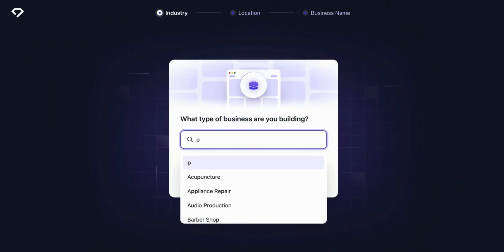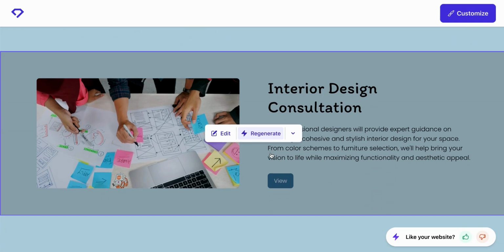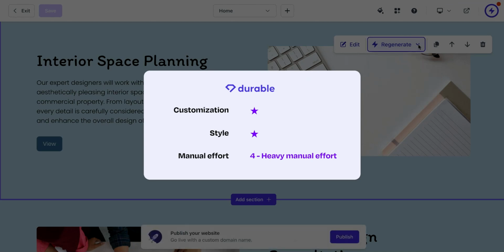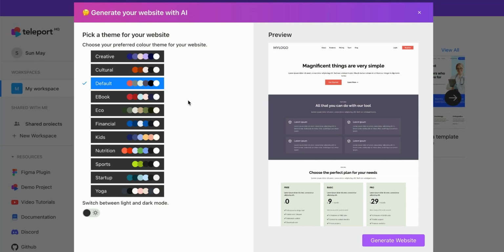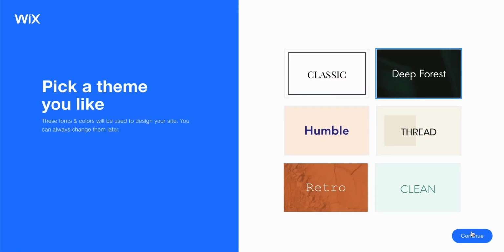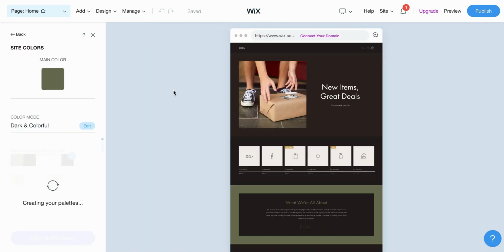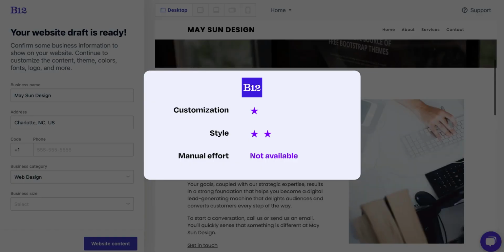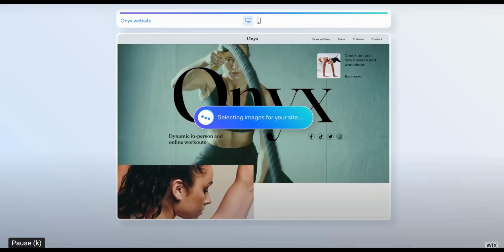AI vs Human Creativity: Testing the Limits of AI Web Design Tools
Join me as I delve into the world of AI-assisted web design, where I put four different AI web builder tools to the test. From the basic theme suggestions of [Durable.com] to the more advanced options offered by Teleport and Wix, I explore how these platforms handle a design brief for a premium headset by Boss. I'll share my firsthand experience with each tool's customization capabilities, style quality, and the level of manual effort required to achieve the final design. Discover the current state of AI in web design and whether these tools truly enhance the creative process or if they serve merely as advanced theme pickers. Do AI design tools live up to the hype, or is there still a gap that only human creativity can fill? Let's find out together.